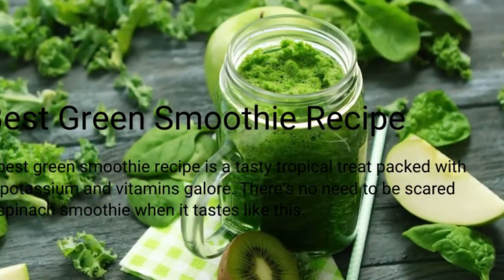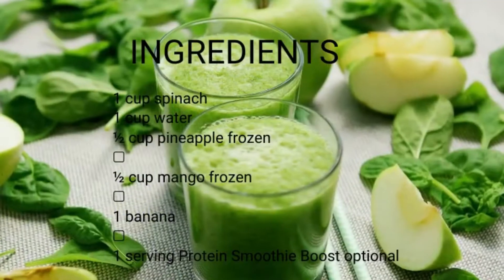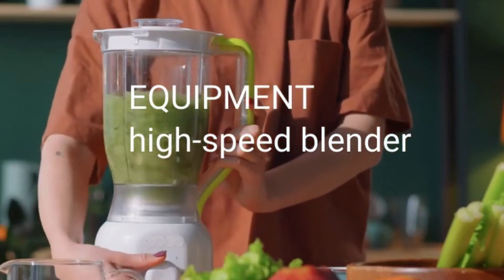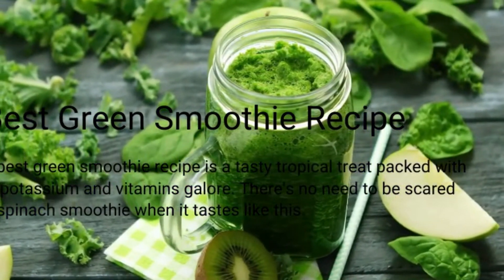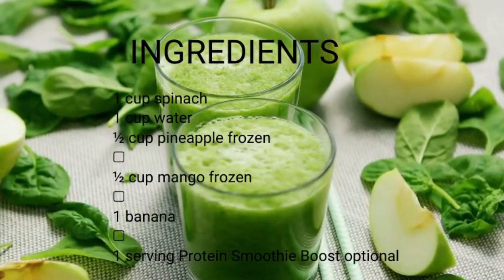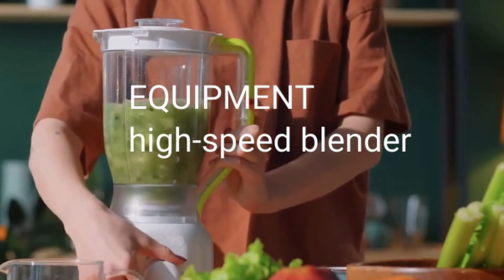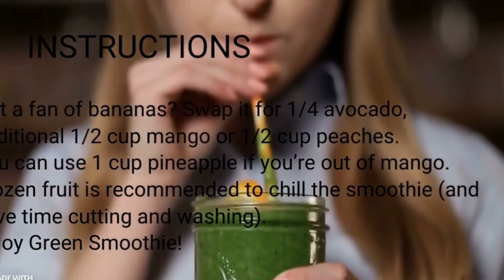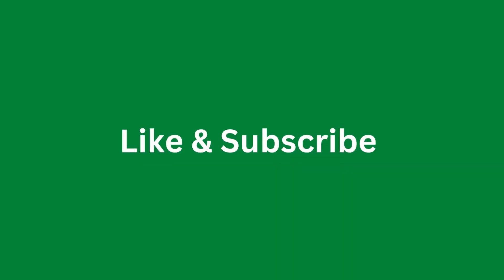Best Green Smoothie Recipe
The video tells how to make best green smoothie to lose weight fast